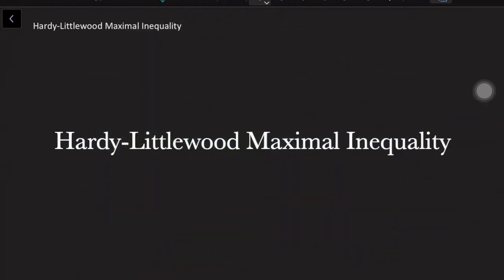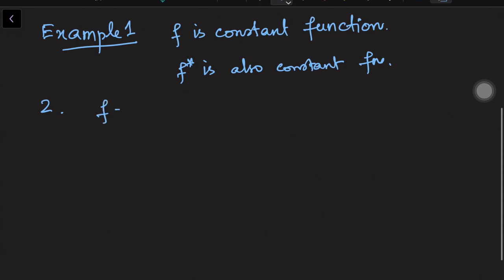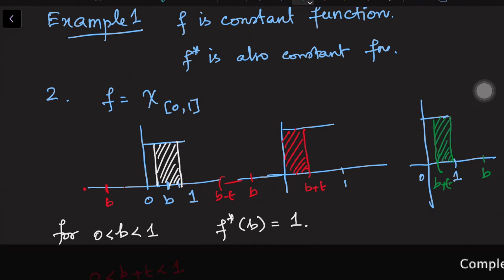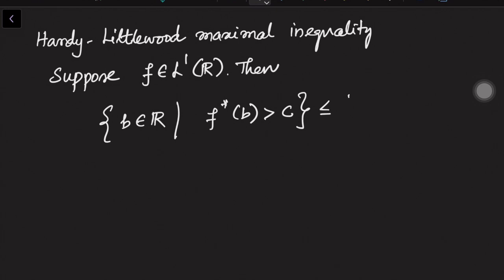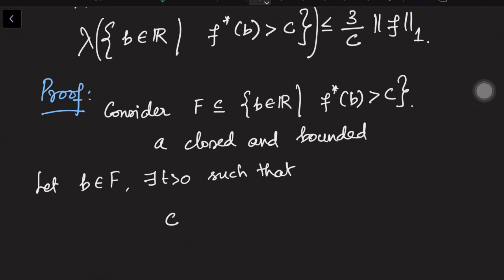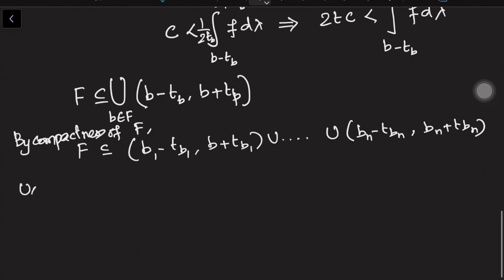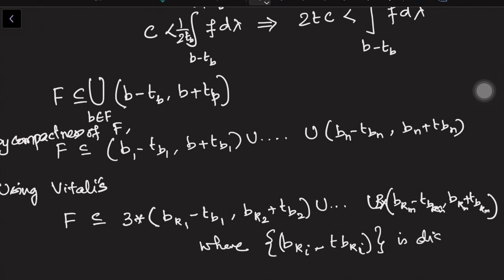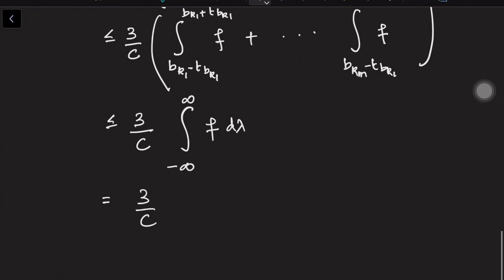Hardy-Littlewood Maximal Inequality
Hardy Littlewood Maximal Inequality as in Sheldon Axler's book on Measure Theory